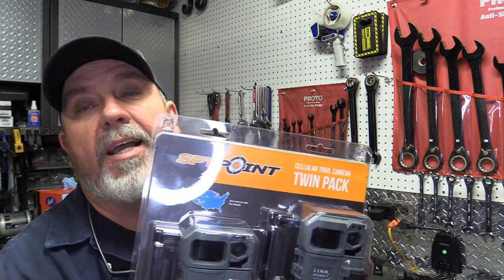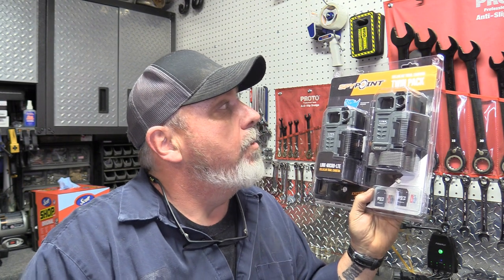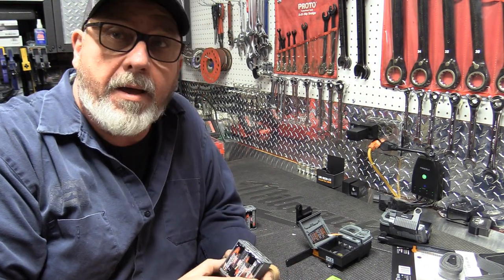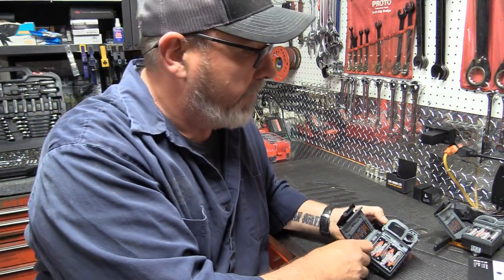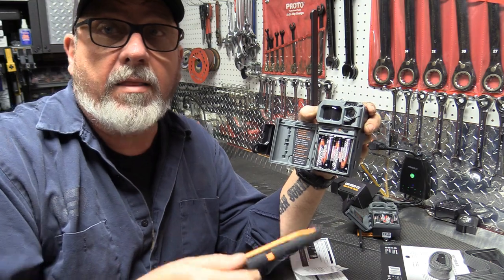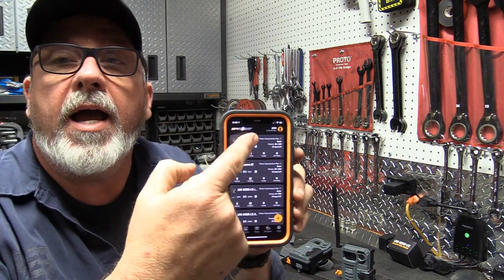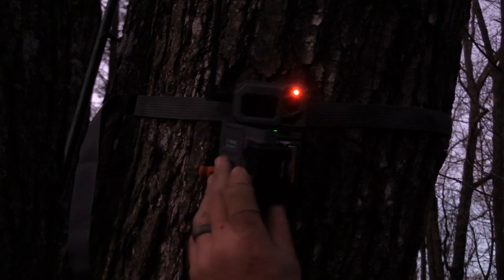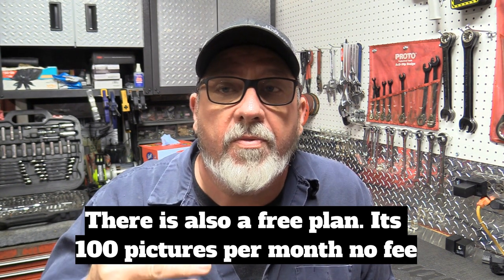How to set up your SPYPOINT cellular cameras. Step by step instructions and set up with app.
I received these SPYPOINT cellular cameras as a Christmas gift. I was so impressed with how easy they was to set up that I went and purchased 2 more. In this video i will go step by step unboxing, set up, downloading app and going over plans. I purchased mine from academy but here is a link to the same cameras on amazon
These cameras have there own sim card so there is no issues with your current cellular provider. You receive your pictures through the app and get a text from the SPYPOINT APP. ITS THAT SIMPLE.